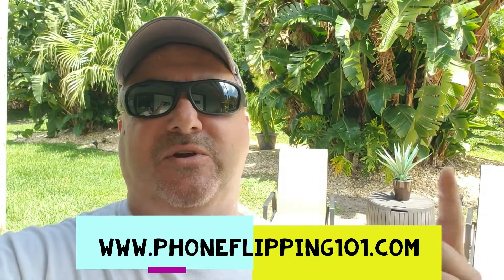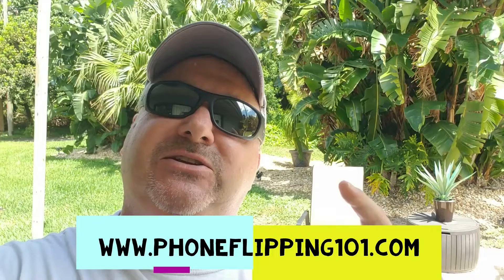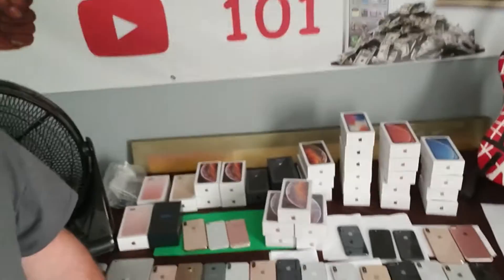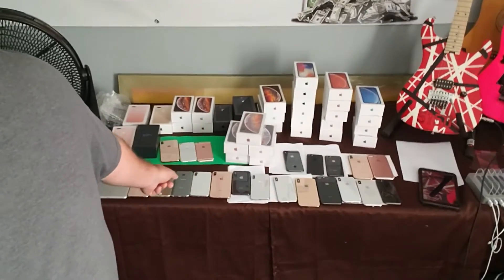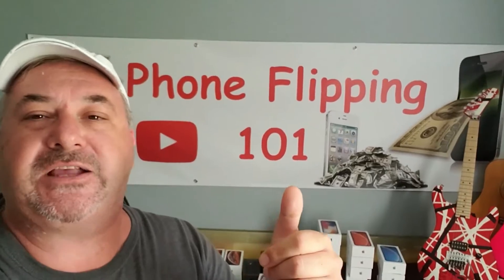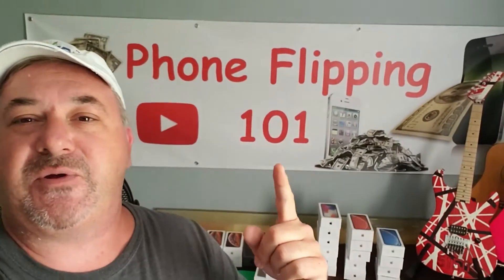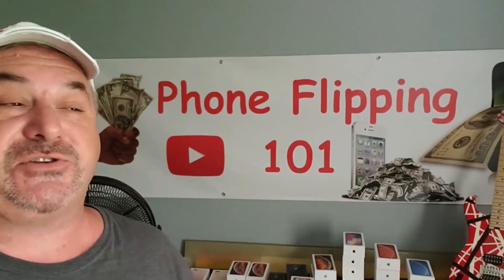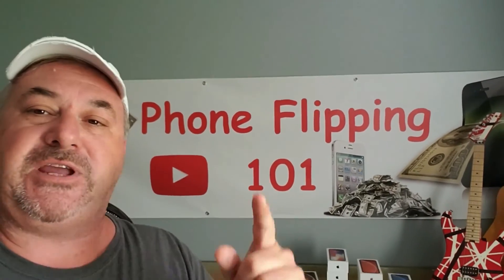Free Phone Flipping Course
Join the FREE  Phone Flipping 101 Facebook group:
WELCOME TO PHONE FLIPPING 101
Please check out the FREE mini-course. There is tons of great information for anyone new or experienced. Many of your questions are answered in the FREE mini-course!
If you want to skip the learning curve and get right into learning everything I know and start making the BIG PROFITS right away, you can now get our FULL PHONE FLIPPING COURSE which includes the Facebook paid Ads Course and 5 FREE Rsim Unlocking Chips also for only $149.99 down...
Carrier Unlock any iPhone or iPad.Get Rsim carrier unlocking chips
Samsung Carrier Unlocking Software: If you are not already doing simple Samsung Carrier Unlocks for big profits, what's stopping you?
DROPSHIPPING 101. Start a huge (no touch) dropshipping business from home.